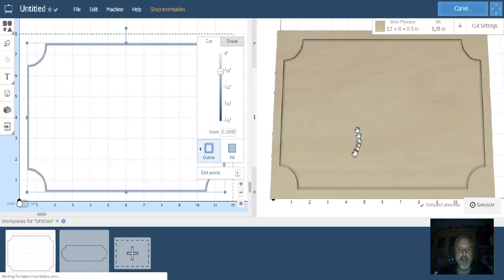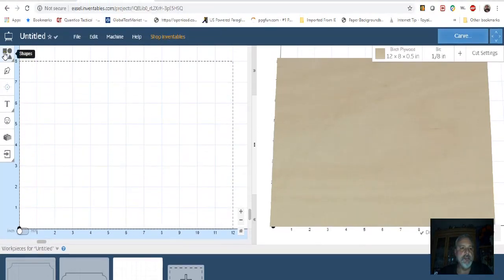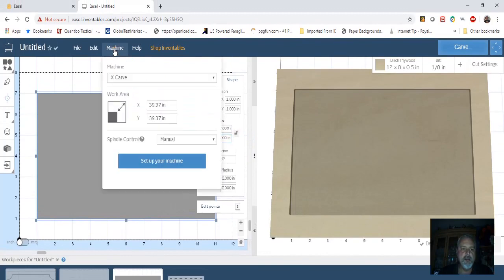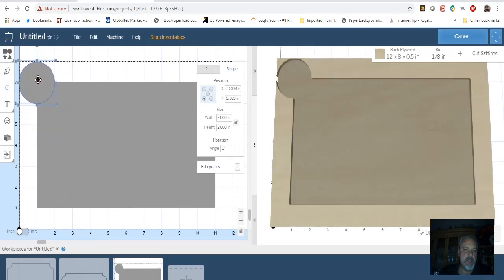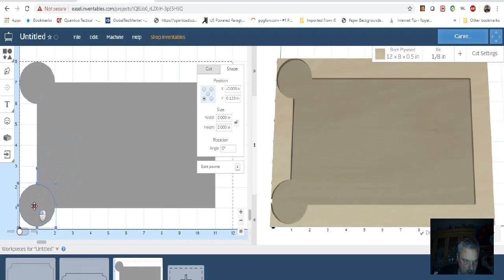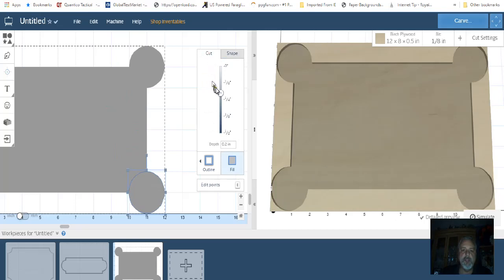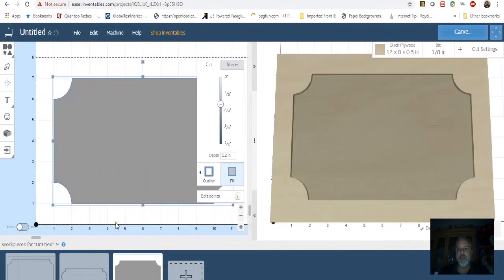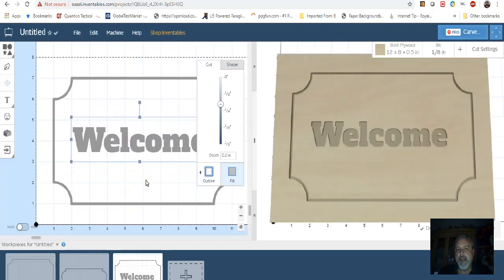Make a frame with round inverted corners in Easel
How to make a frame with inverted round corners.